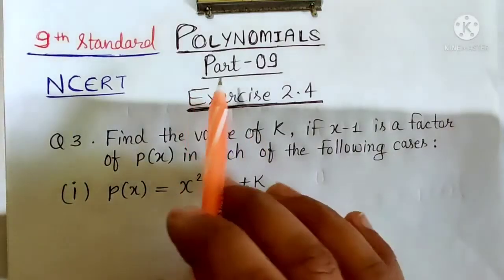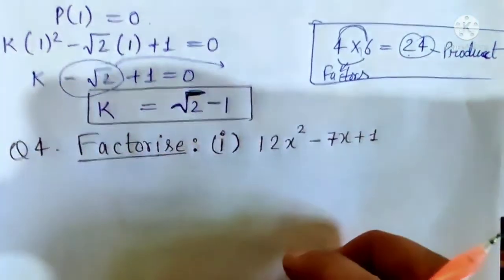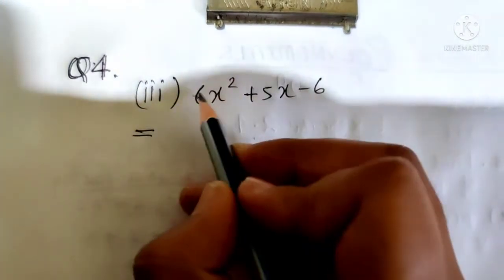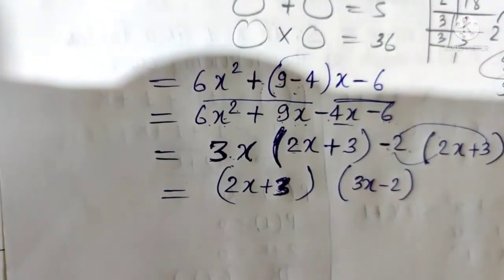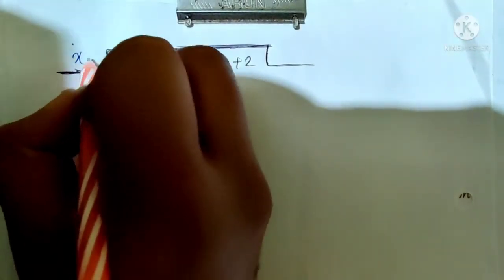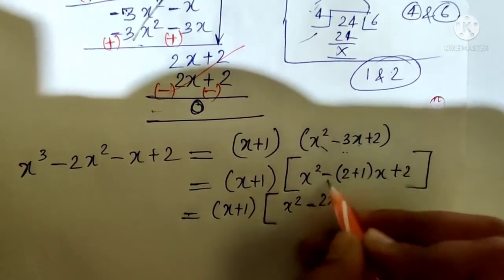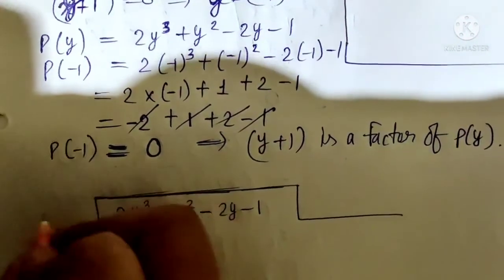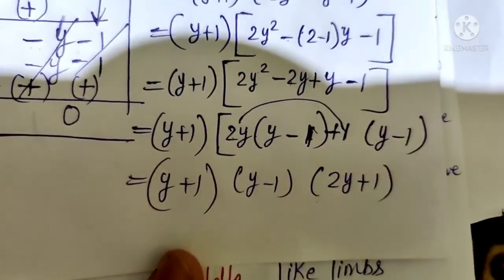POLYNOMIALS Part-09 Class 9th